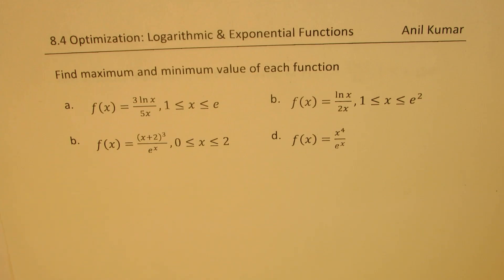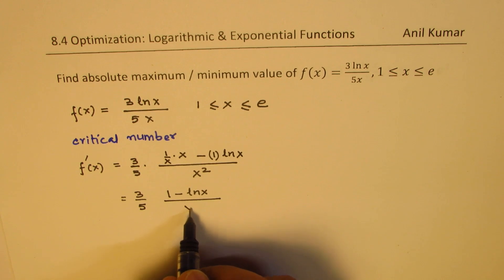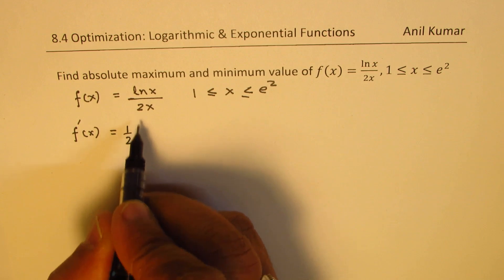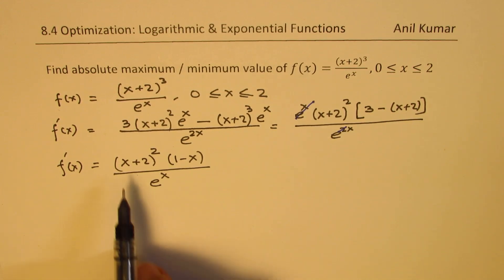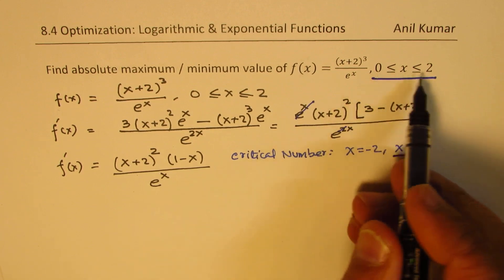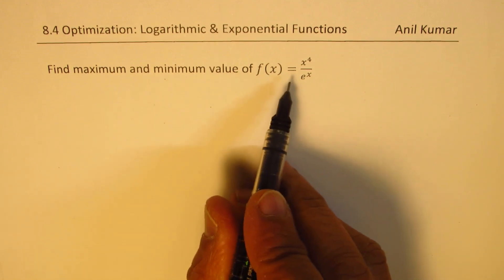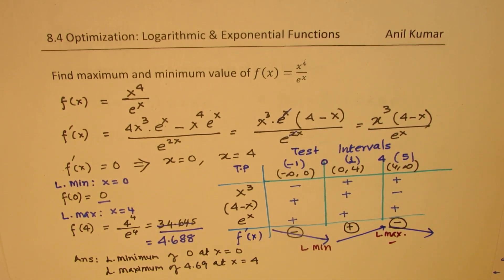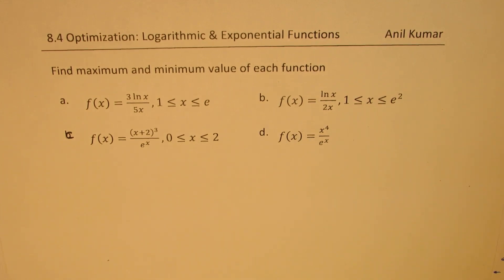Optimization with Logarithmic Exponential Functions Calculus MCV4U